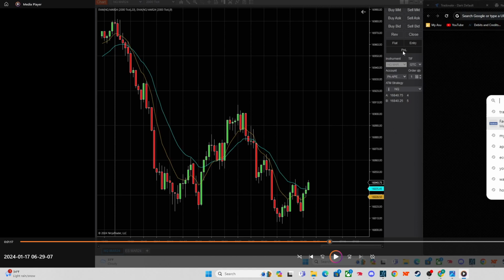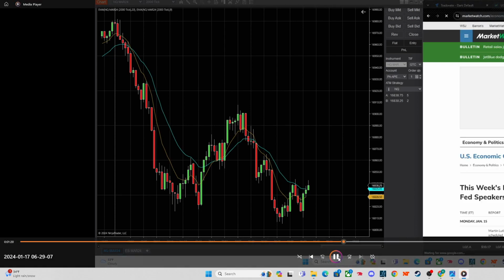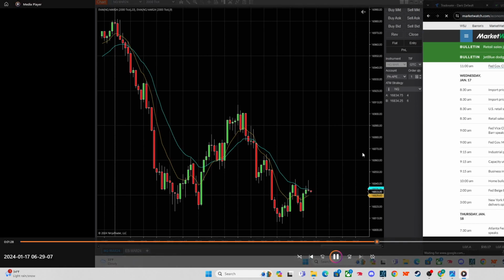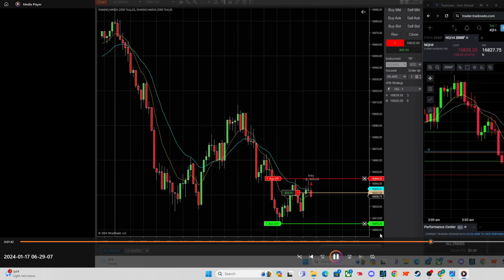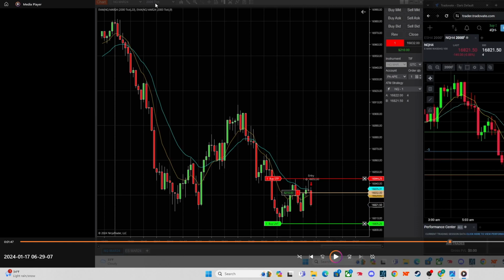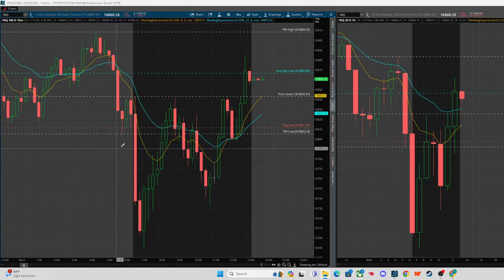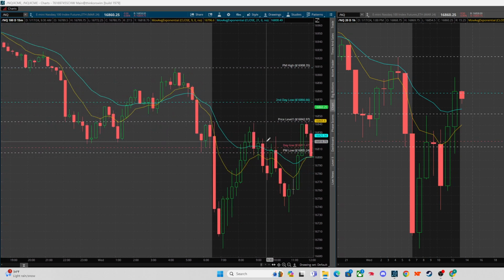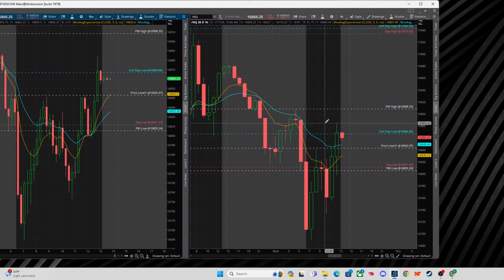+$1350 on Multiple Prop Firms. Almost to Payout Target with Apex!!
-Showing my journey with futures prop firms and my new account with MyFundedFutures.

-I am here to show you my consistency and how I use the same strategy for stock trading on futures.

Futures and options trading has large potential rewards, but also large potential risk. You must be aware of the risks and be willing to accept them in order to invest in the futures and options markets. Don’t trade with money you can’t afford to lose. This website is neither a solicitation nor an offer to Buy/Sell futures or options. This website is intended for education purposes only. We are not registered investment advisers and in no way associated with any FINRA broker dealer.